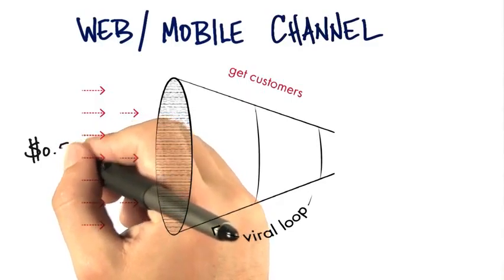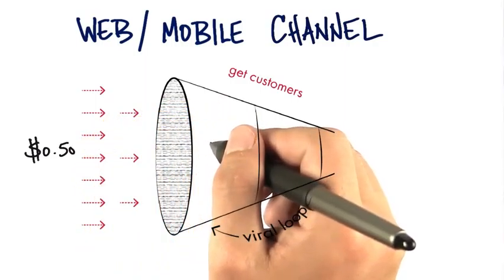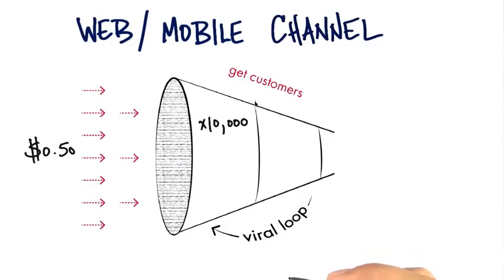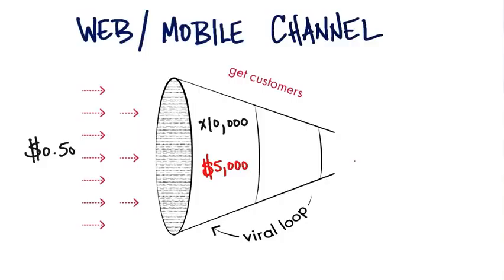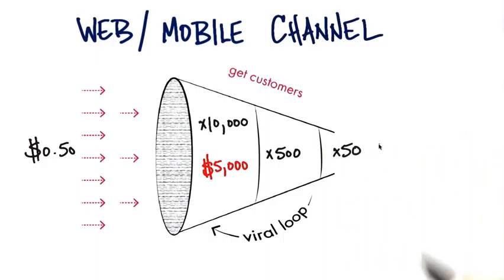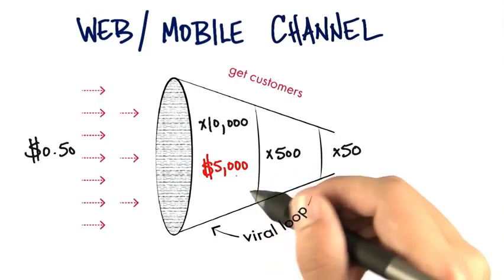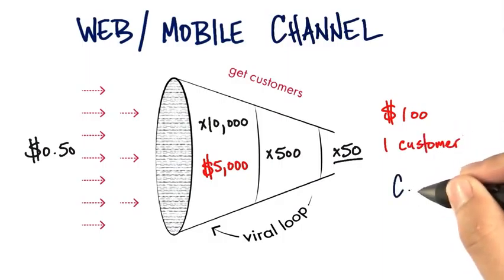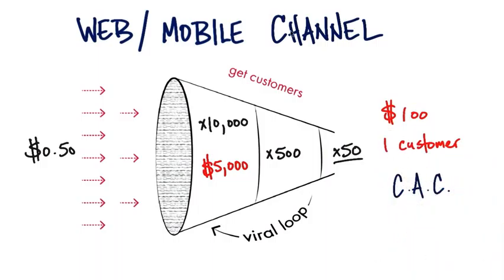16 Web Customer Acquisition Cost